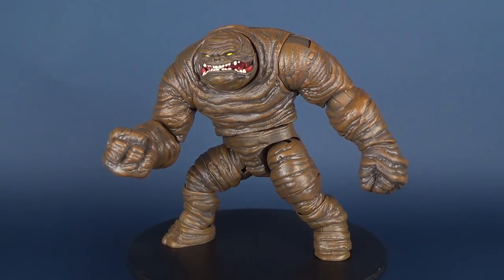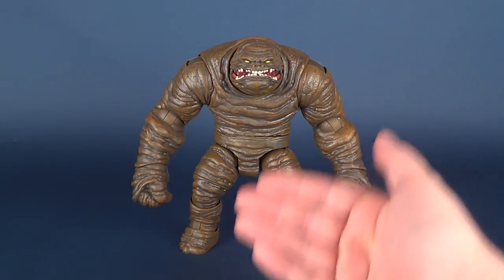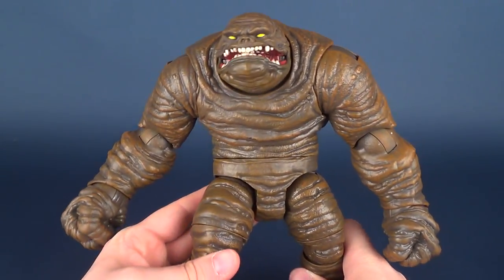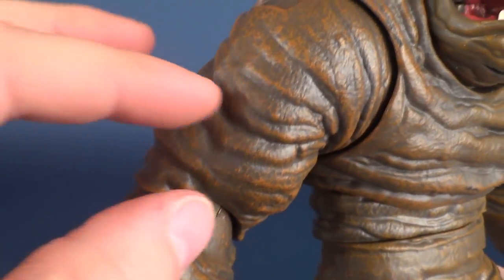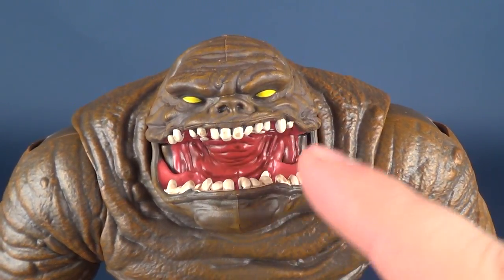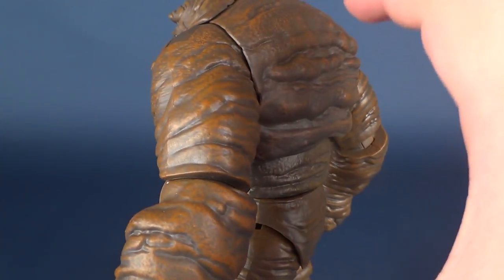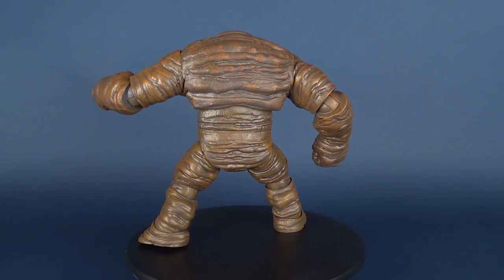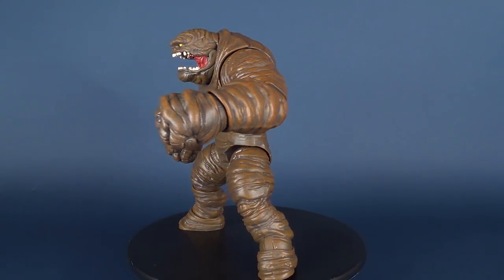Toy Spot | Mattel DC Multiverse Clayface Wave Collect and Connect Clayface Figure